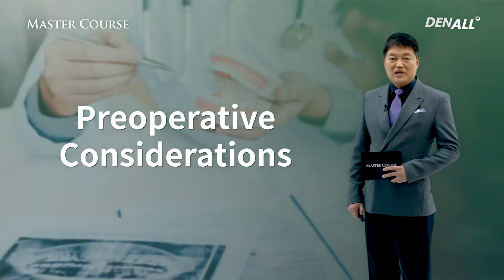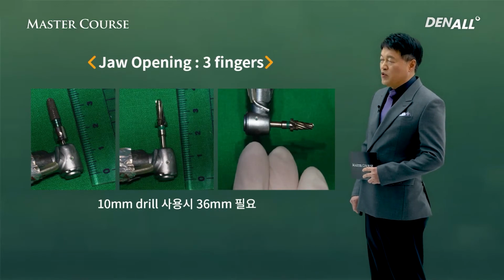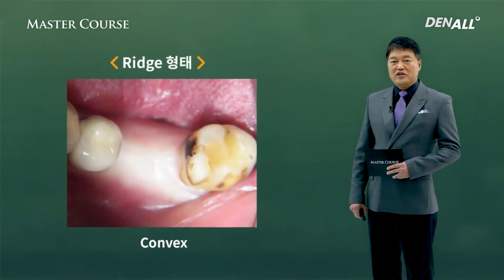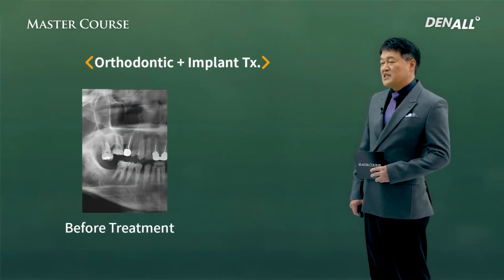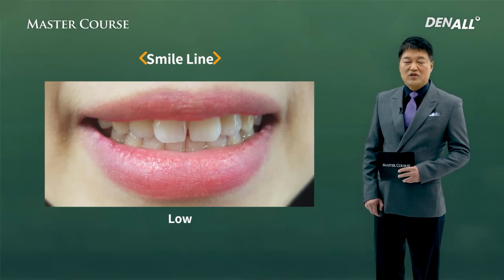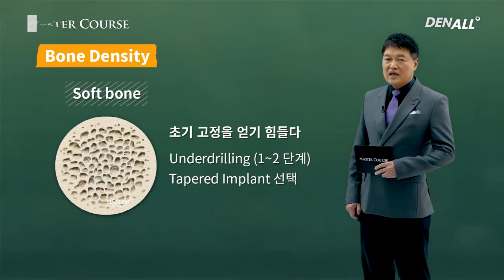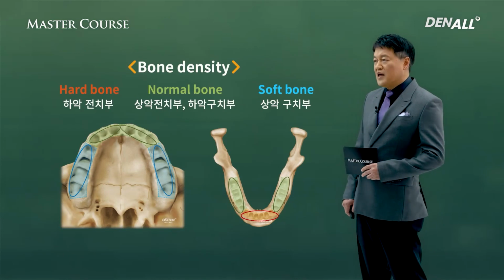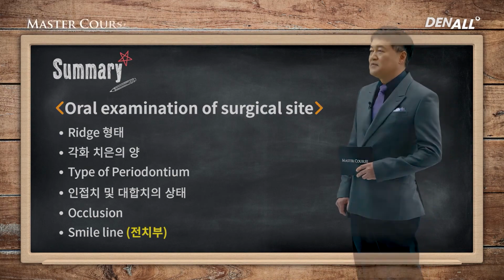[Master Course - BASIC] ep 08 Consideration of Treatment Plans PART 1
Consideration of Treatment Plans PART 1